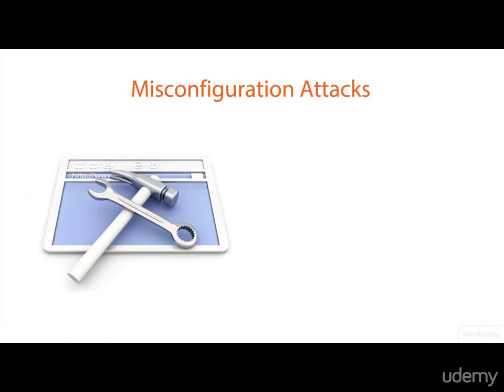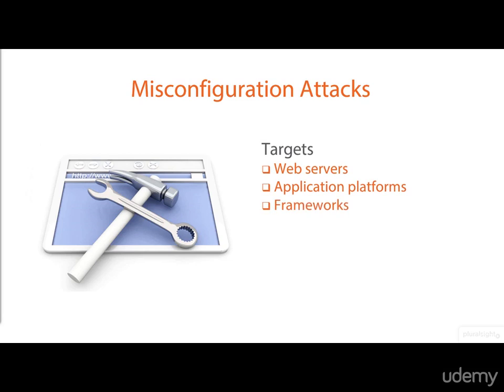Ethical Hacking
Misconfiguration Attacks